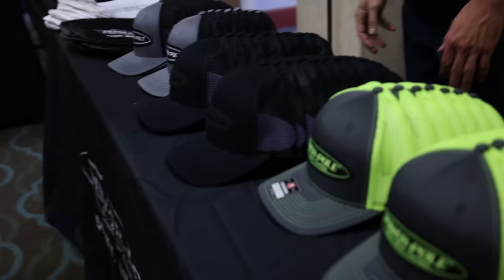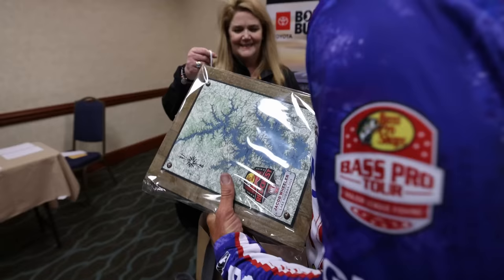My Reel BLEW UP First Cast - Practice Vs. THE WORLDS BEST for $300K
Major League Fishing REDCREST 2023 - Jacob Wheeler - Practice Vlog

Lake Norman, North Carolina. I absolutely DESTROY a brand new reel first cast of the day!! Trying to find the winning fish that will last me 5 days of competition against the best in the World.

Jacob Wheeler Signature Rods (Available at Academy)
Spinning Rods